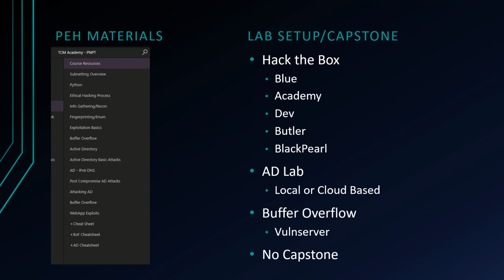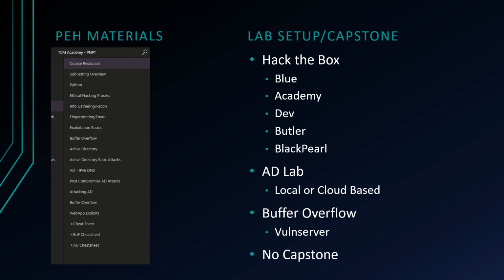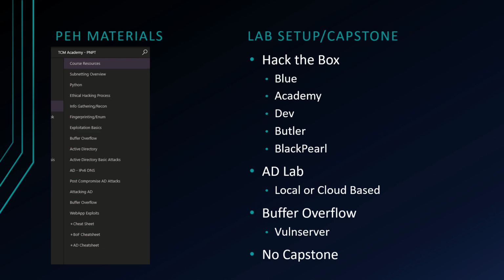TCM Academy - PEH Course Review - Journey to PNPT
Discover more about the Practical Ethical Hacker course by TCM Academy